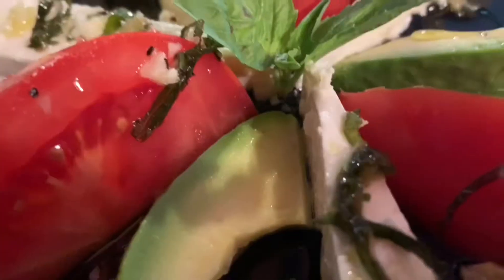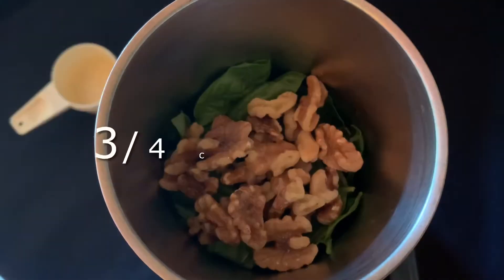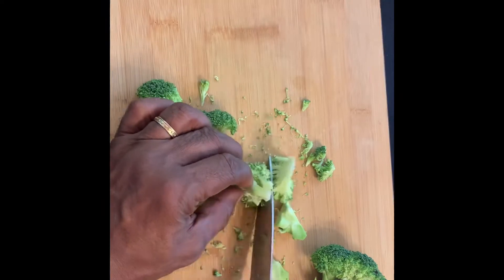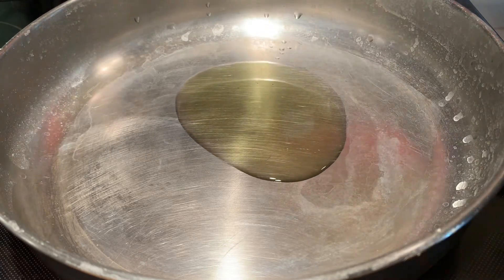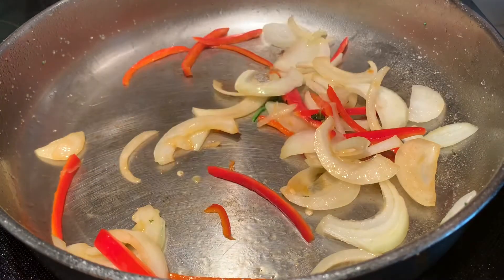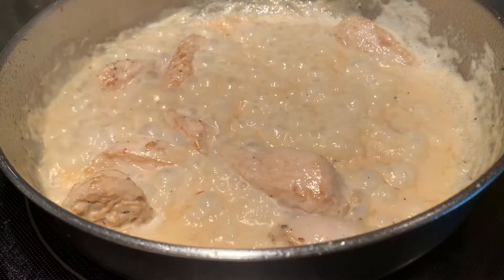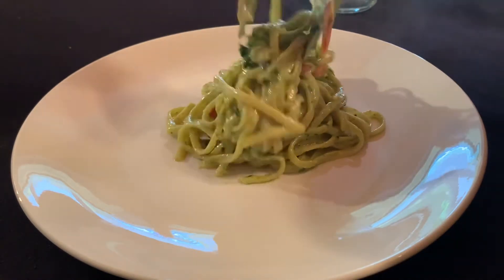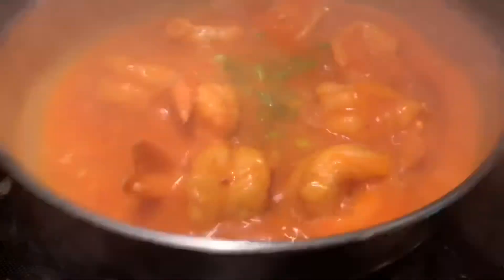Chicken with Creamy Pesto Sauce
Chicken with Creamy Pesto Sauce, chef Frank shows you step by step how to make it.

INGREDIENTS...serves 2
1 lg. chicken breast
1 cup basil firmly packed
2/3 cup chopped walnuts
3/4 cup + 2 TBSP olive oil
2 lg. garlic closed
3/4 cup parm cheese
1/2 tsp salt
1/2 tsp fresh cracked black pepper
1/2lb. linguine cooked al dente.
1/2 cup julienned yellow onion
1/2 cup julienned bell pepper
1 TBSP butter

RECIPE
1. In blender or food processor combine basil, parm, walnuts, garlic and 1/2 tsp each salt and pepper.
2. Gradually add 3/4 cup olive oil. Set pesto aside.
3. Sautee broccoli until tender, set aside.
4. Sautee onions and peppers until tender, set aside.
5. Sautee chicken in 1 TBSP butter.
6. Brown the chicken then add
7.  Add 1/2 cup heavy cream, reduce by 1/2.
8. With chicken, pesto, broccoli, peppers and onions in the pan add pasta plate and serve.
(Adjust salt and pepper to taste...add more heavy cream if you need more sauce, sauce is too thick or breaks)

GLOBAL VEGETABLE KNIFE
GLOBAL CHEF KNIFE